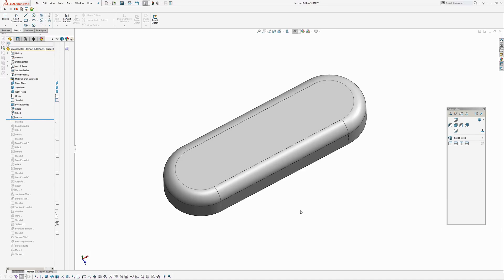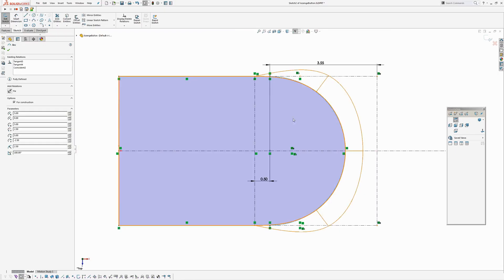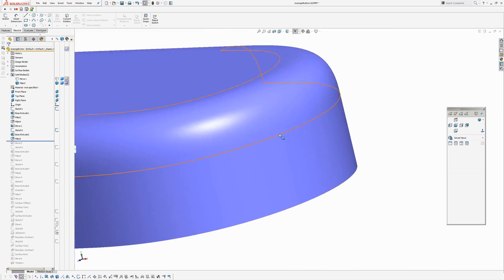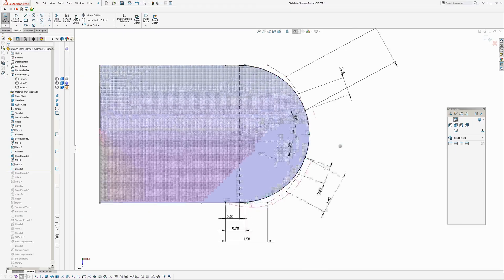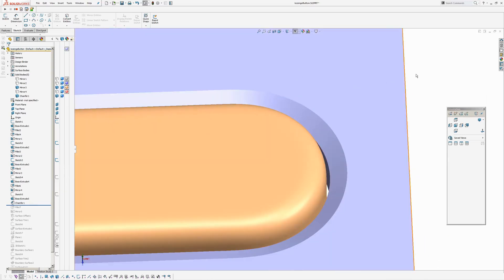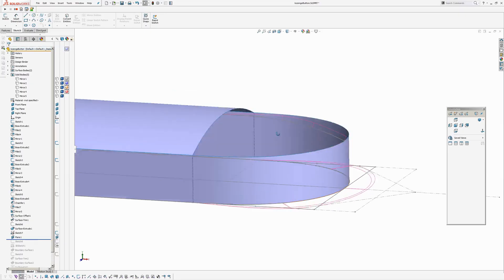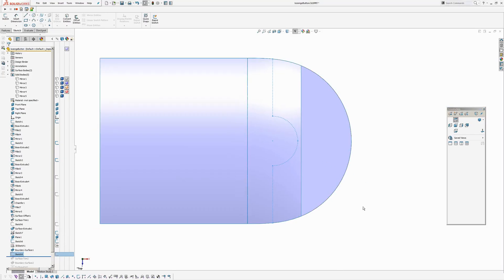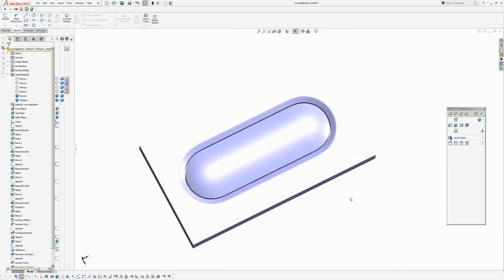Solidworks Tutorial: Modelling a lozenge or pill shaped button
This tutorial covers ways to model a lozenge or pill shaped button or form while avoiding the obvious tangent breaks that are present when modelling a lozenge with only lines and arcs.